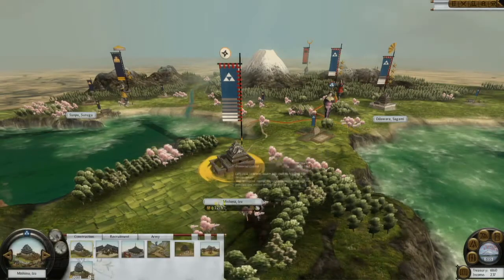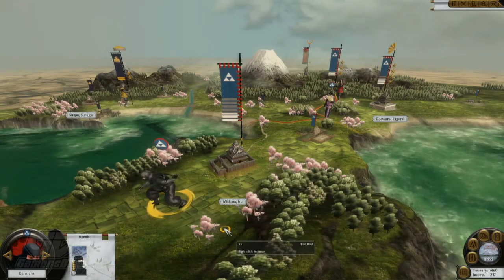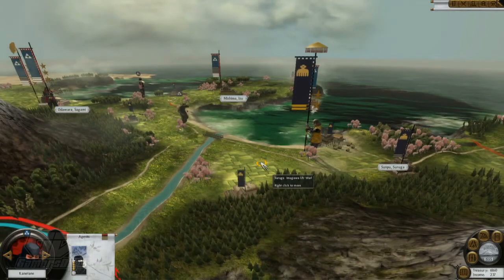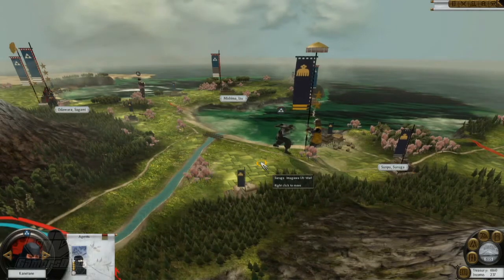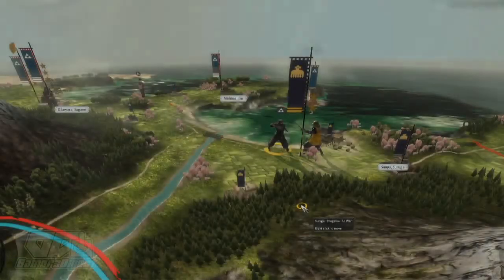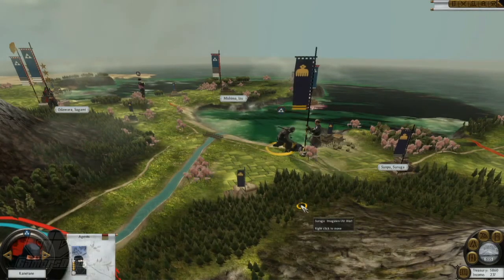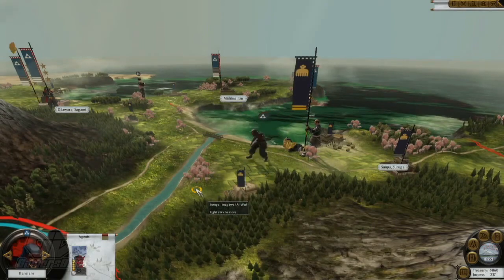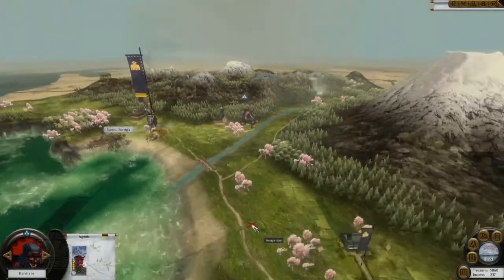Shogun 2: Total War - Assassination Trailer (HD 720p)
Shogun 2: Total War - Assassination Trailer (HD 720p) as seen on GamersDigest

Want to find out more about Shogun 2? Click to check out related articles on GamersDigest

All trademarks and copyrights contained herein are the property of their respective holders.